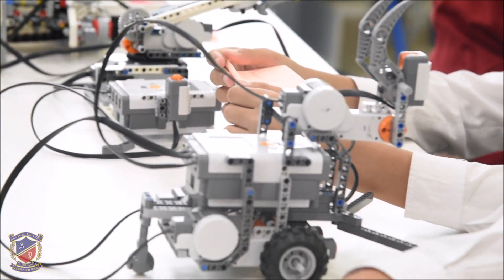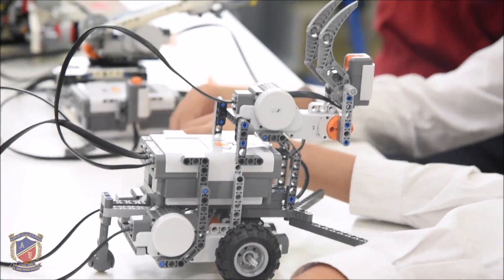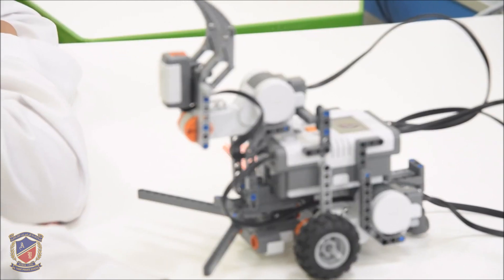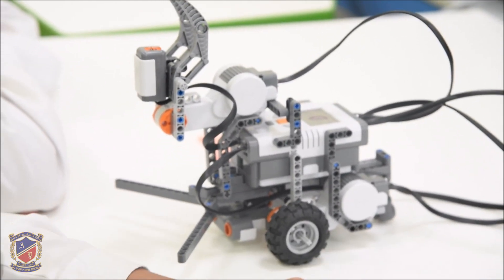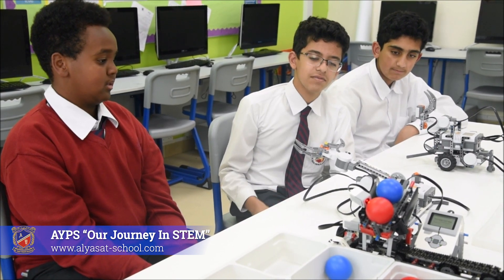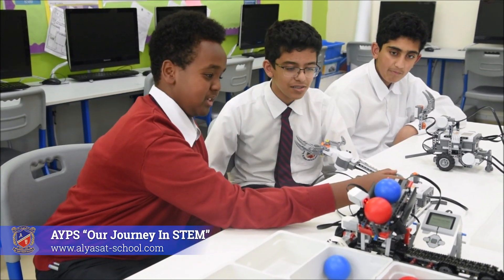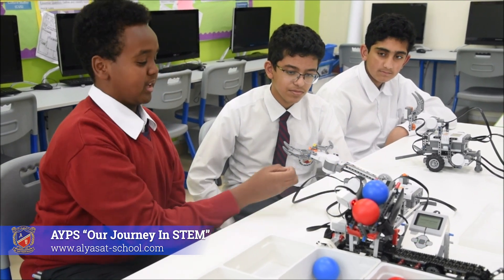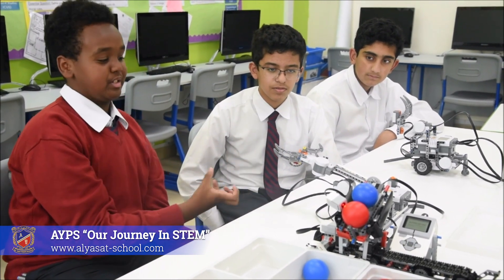AYPS "Journey In STEM"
n Exceptional Learning Experience begins with Exceptional Teachers.
BRAVO to Mrs. Samia Zaigham (MS/HS Computer Science Teacher) for inspiring while educating.
Extremely Well Done